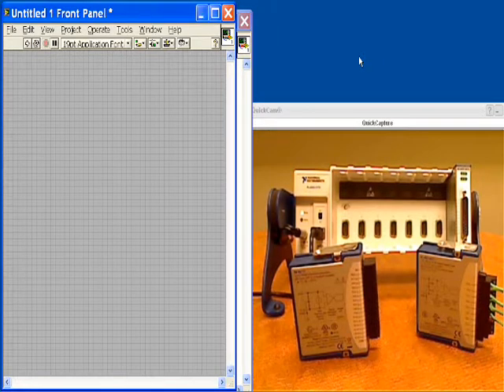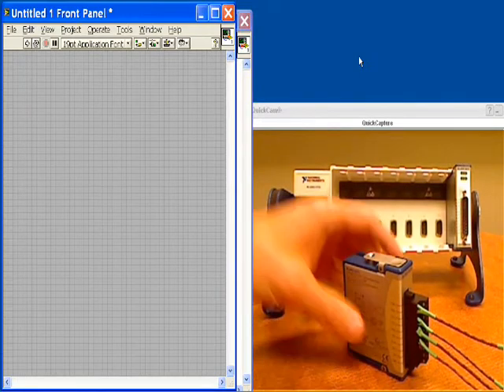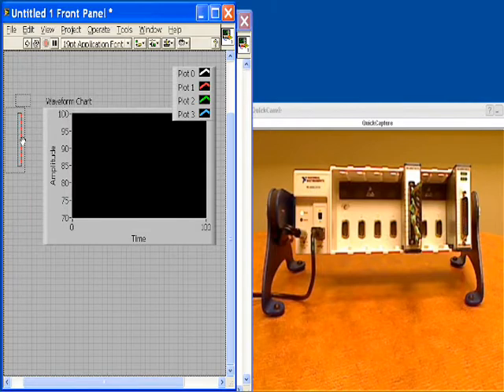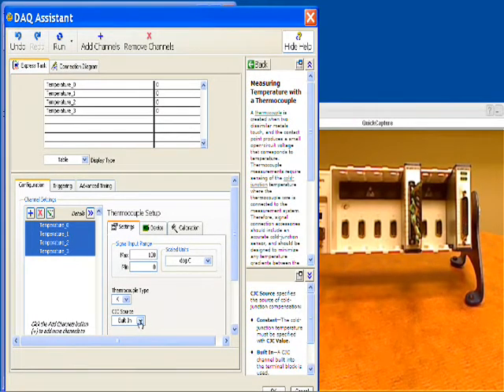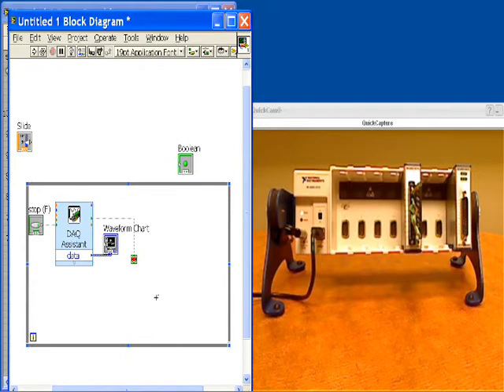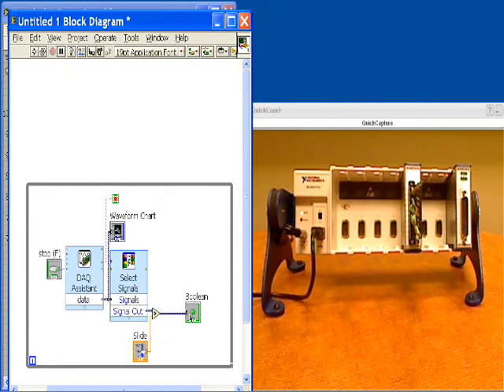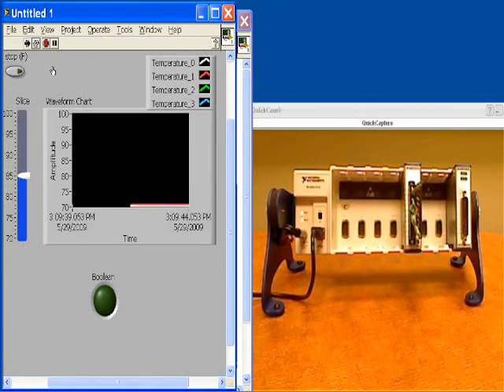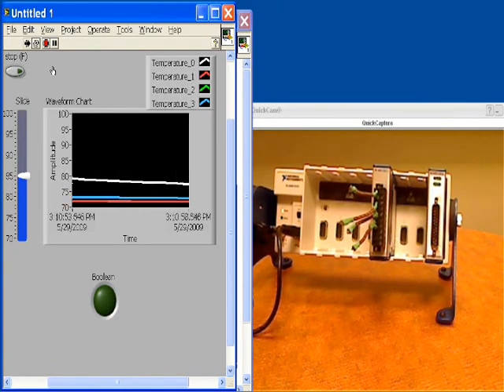Temperature Measurements and Digital Alarming with CompactDAQ